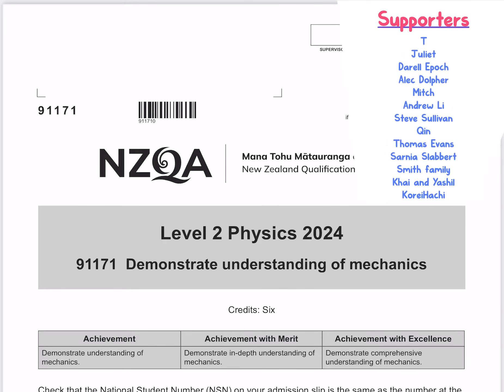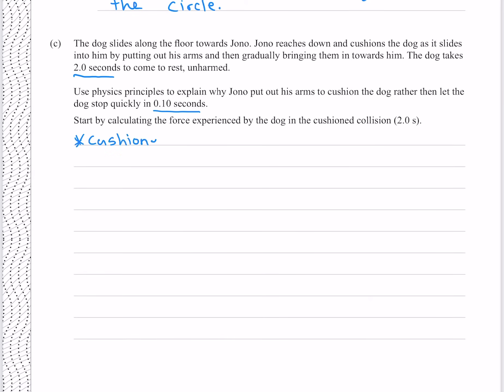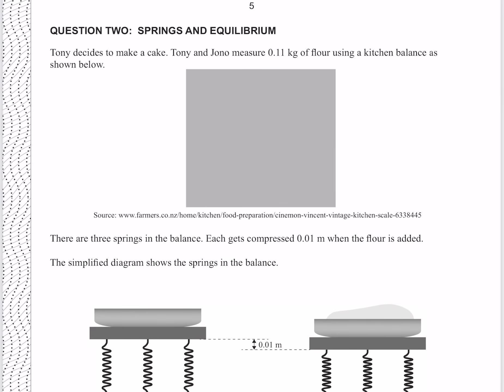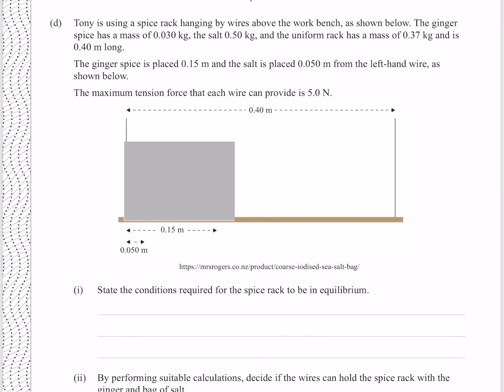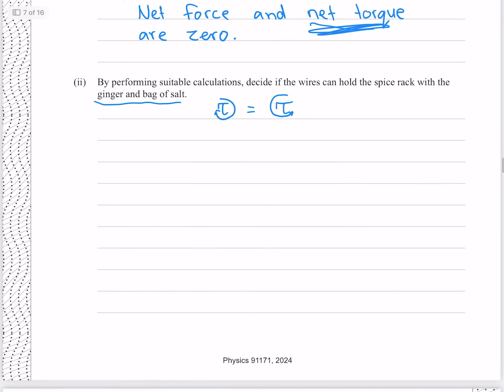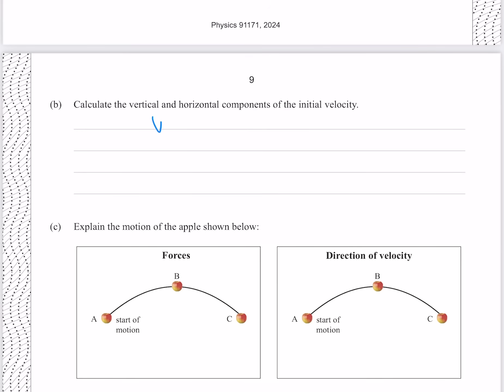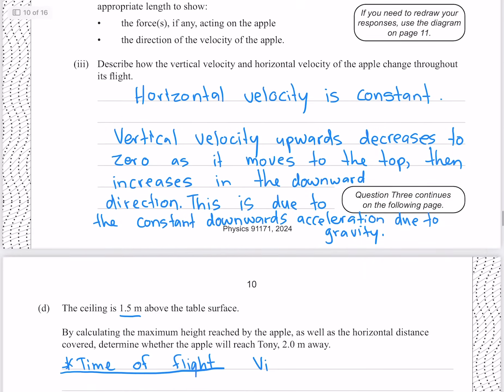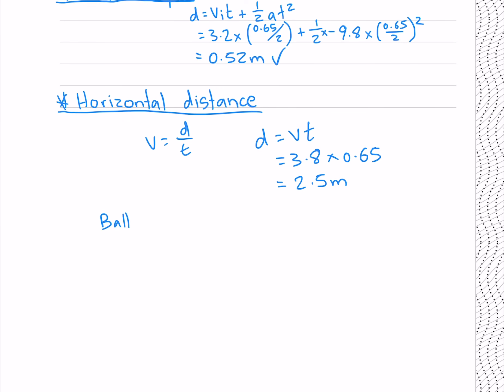2024 Mechanics Exam (NCEA Level 2 Physics)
0:00 Introduction
0:06 1a
0:36 1bi
1:12 1bii
1:52 1c
3:25 1d
4:50 2a
5:35 2b
6:29 2c
7:15 2di
7:56 2dii
11:02 3a
11:41 3b
12:45 3ci
12:58 3cii
13:53 3ciii
14:14 3d